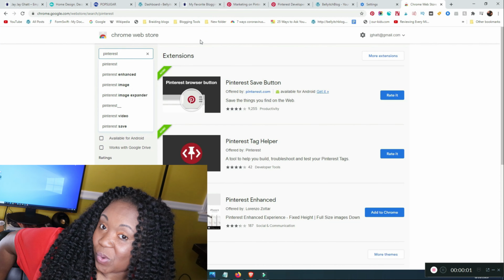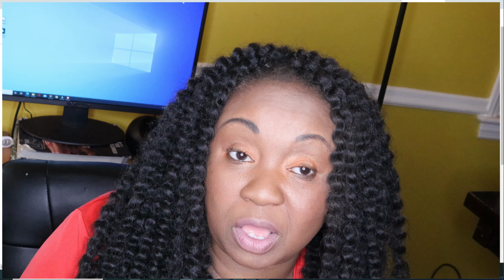PINTEREST TUTORIAL | HOW TO ADD PINTEREST PIN IT & SAVE BUTTON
If you're new to Pinterest and want to know how to add the "Pin It" or "Save" buttons on your website or make it appear on images as you surf the web, then this quick walk thru tutorial is for  you!

Know someone who would benefit from this knowledge?

Let me help you grow!

Want more tips and tricks on how to master online and digital business and secure more views, subscribers and clicks on your products and convert more sales?

where I show people how to create beautiful things online

4423 Lehigh Road #476
College Park, MD 20740

Equipment Used to Make this video:
Canon EOS M50 Mirrorless Built-in Wifi Camera with 15-45mm Lens Black and 64GB Accessory Kit